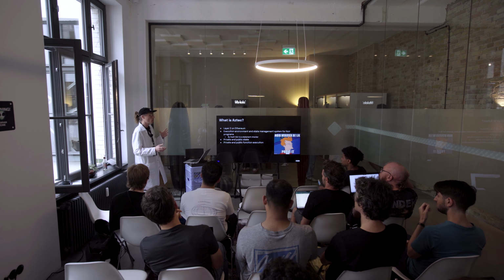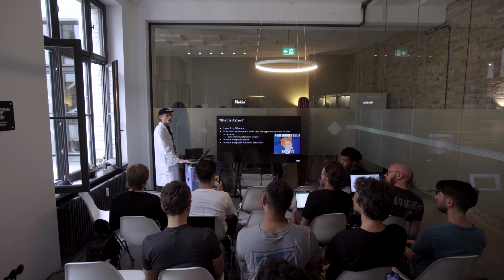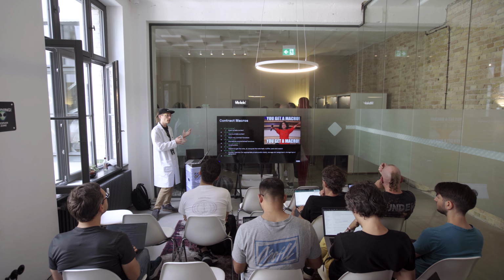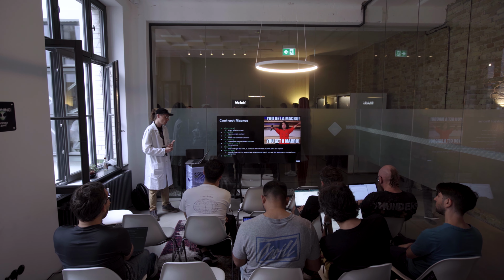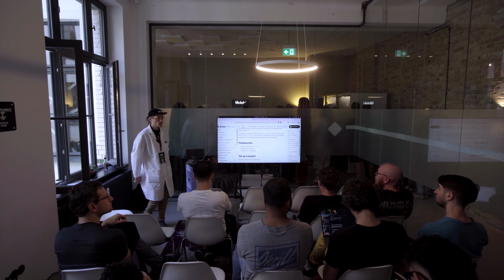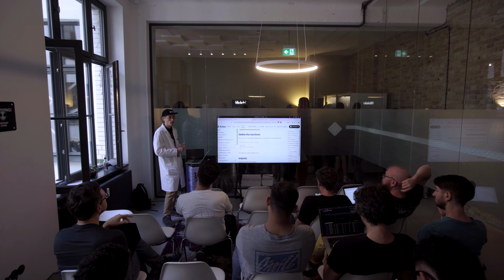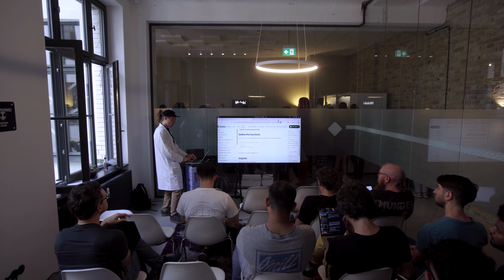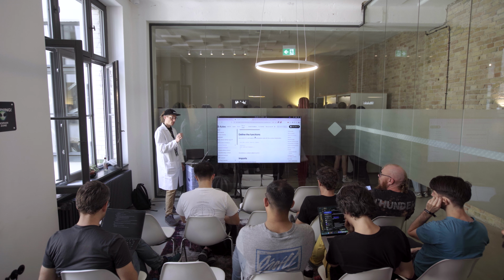Intro to Noir for Aztec with Josh Crites | NoirCon2 2025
Josh Crites, Head of DevRel at Aztec, leads this workshop on building private apps with Noir.

With Noir, building private applications on Aztec doesn’t have to be hard, and this session shows you how.